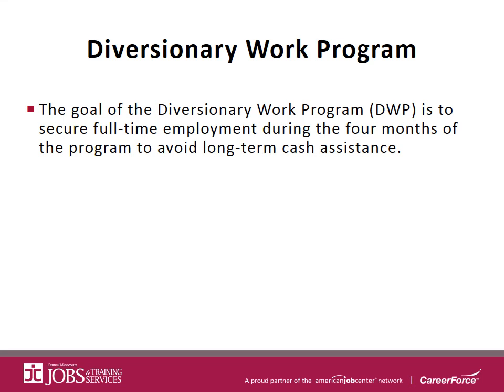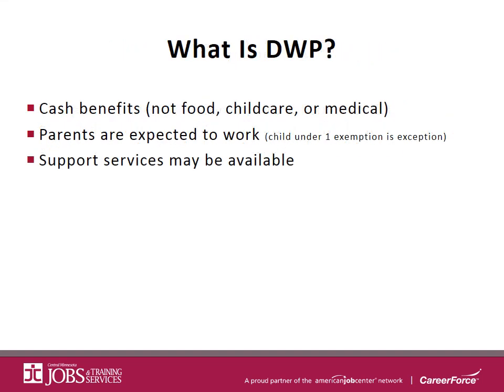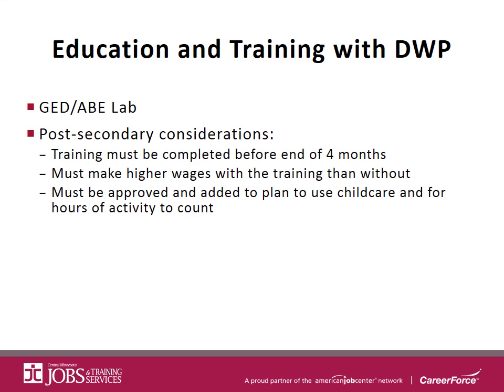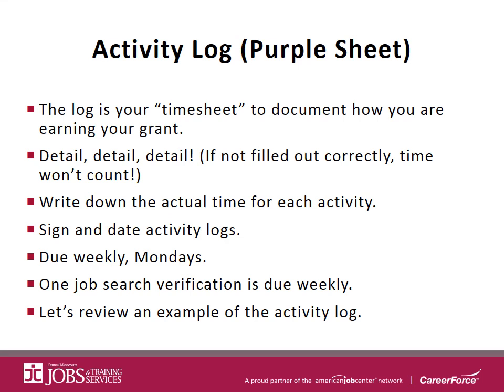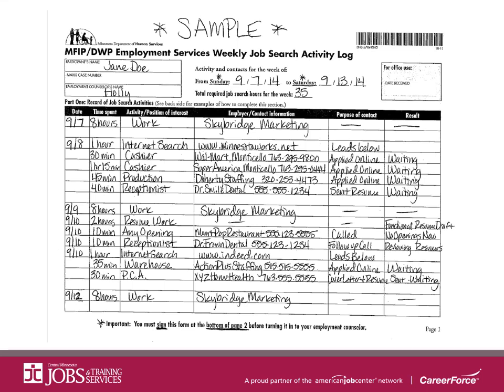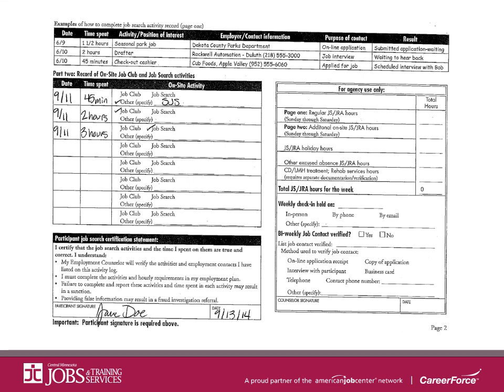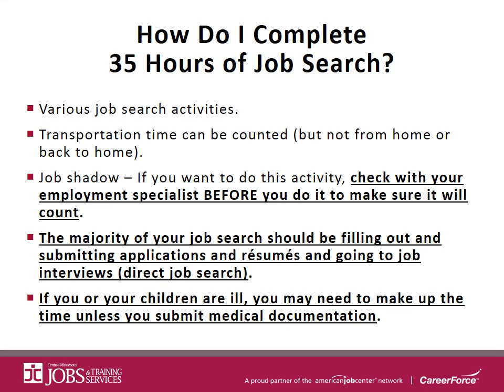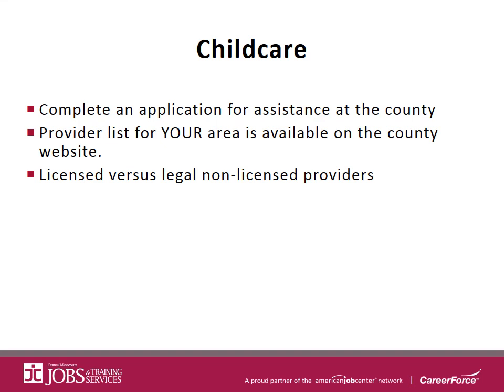DWP Diversionary Work Program Orientation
The Diversionary Work Program (DWP) is a four-month program that helps Minnesota parents find jobs. The goal is to help parents quickly find work so that they do not need to go on the Minnesota Family Investment Program (MFIP). When families first apply for cash assistance, most will be enrolled in this program.
Completing the orientation and enrollment, and creating an employment plan with your CMJTS employment specialist, are the first steps towards self-sufficiency. Congratulations!